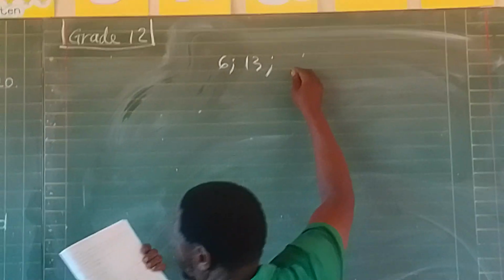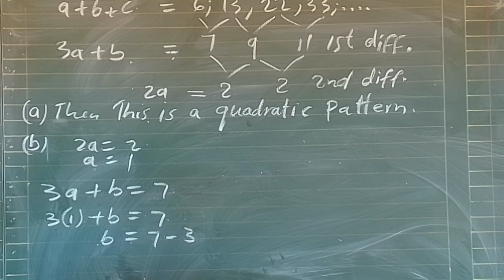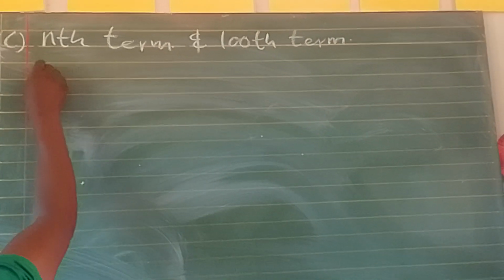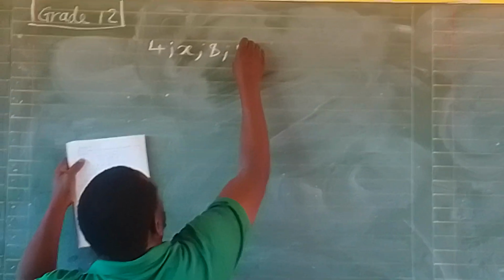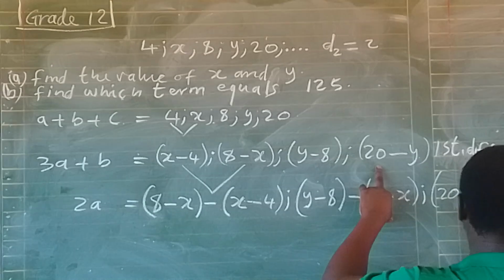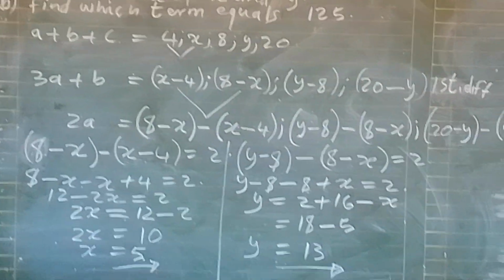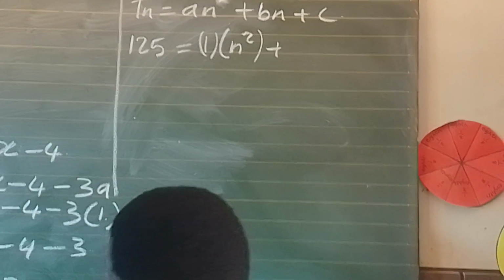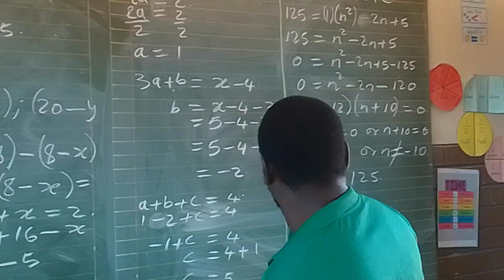"Mastering Quadratic Number Patterns: Grade 12 Made Simple! 🚀📚"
Struggling with quadratic number patterns in Grade 12? This video breaks it all down step-by-step, making it super easy to understand! 🎯 Learn how to identify quadratic patterns, find the general term, and ace those tricky exam questions. Whether you're preparing for a test or just want to boost your math skills, this video has got you covered! ✅🔥